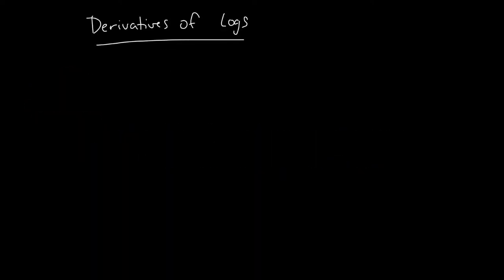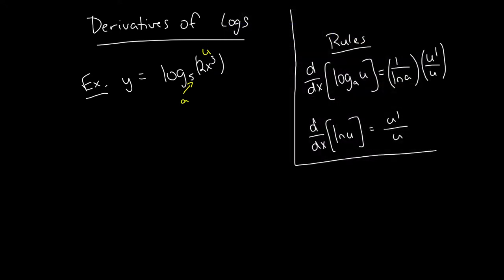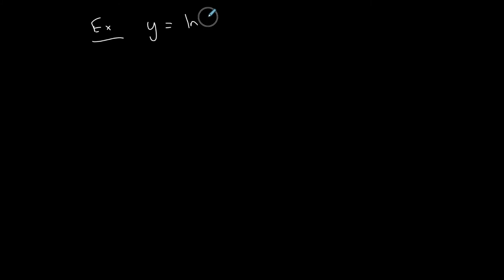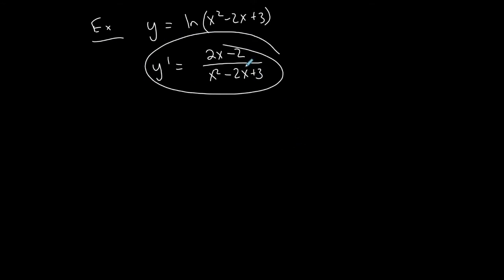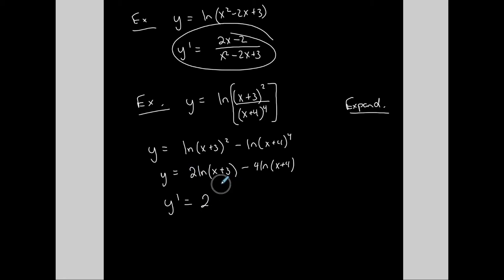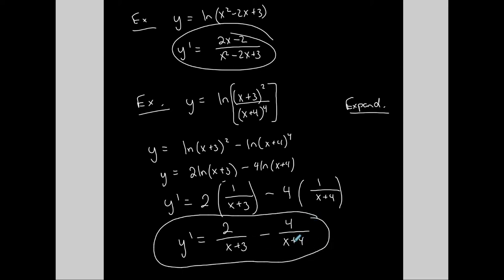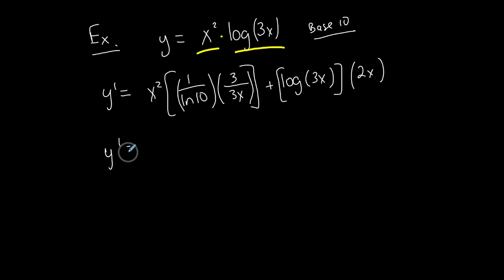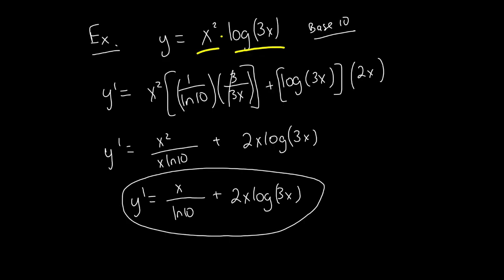Calculus 1 | Derivatives of Logarithmic Functions | Help Me Professor J (2019)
This video shows how to find the first derivative of Logarithmic Functions of different bases. It also shows a Product rule, and simplifying the logarithm before deriving for simplify the derivative.

Please see other related videos located in the Calculus playlist on my channel! :)